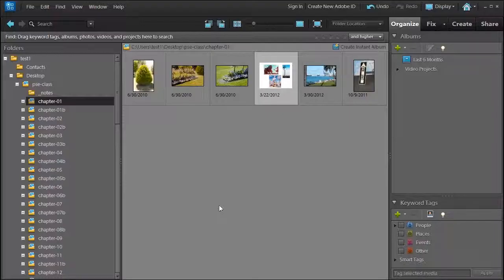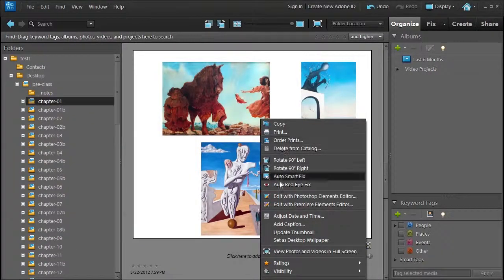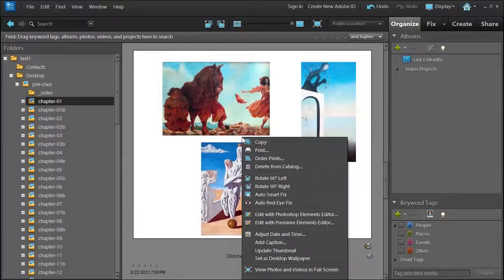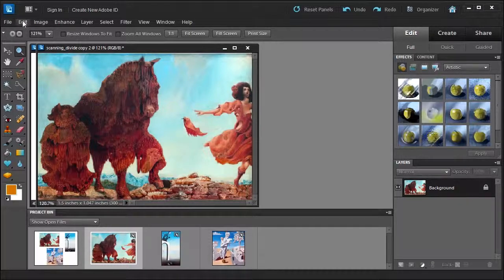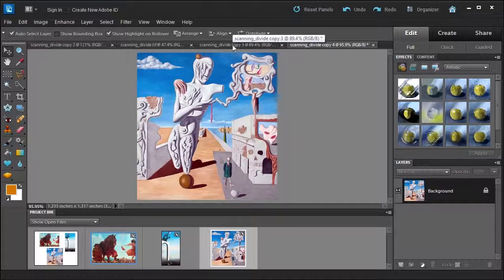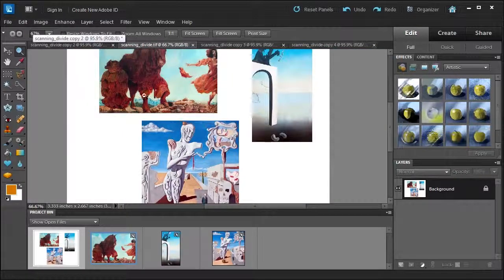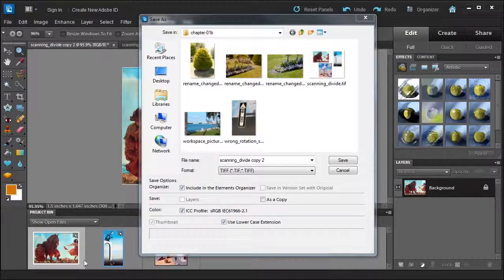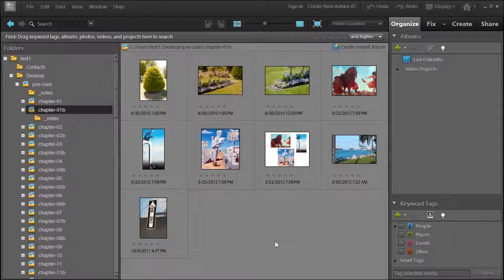Import three photos scanned at the same time into Adobe Photoshop Elements10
Learn how to import more than one photo at the same time on the scanner bed using Adobe Photoshop Elements 10.